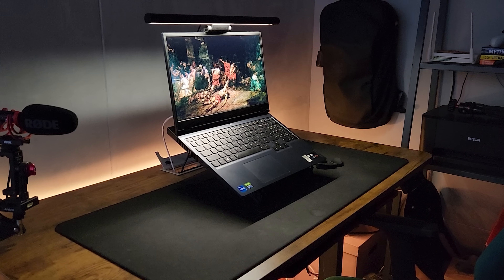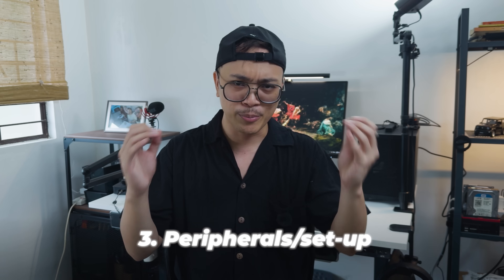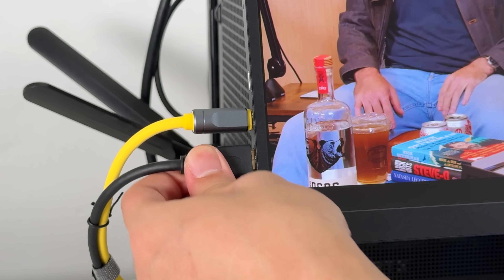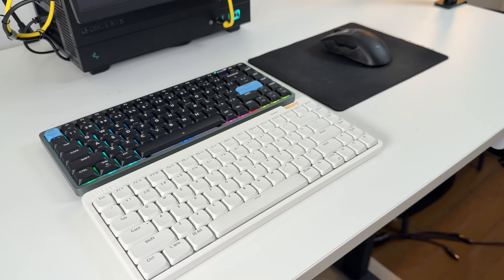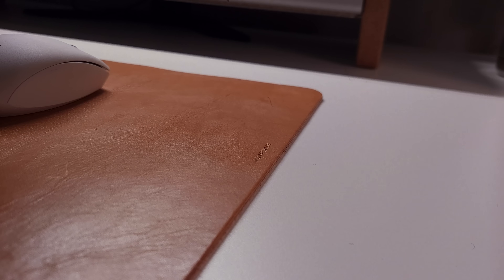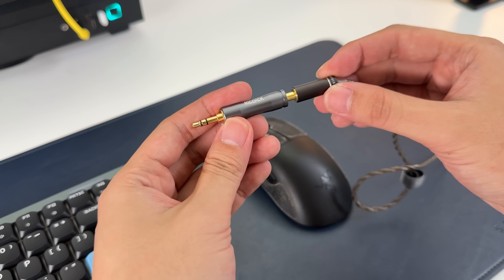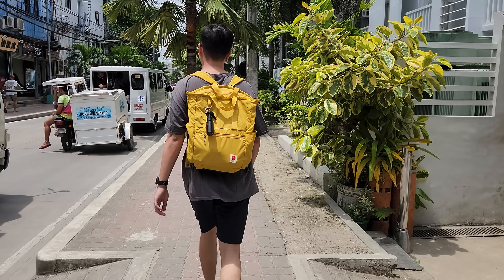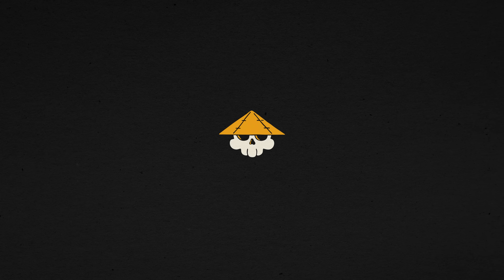Can a Tiny PC Beat My Gaming Laptop?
My Legion laptop is great, but...it has its limitations. It's compact, sure, but having to constantly plug it to have 100% of the performance makes ME wonder if I could just bring a small PC. So that's the point of the video lol. Can this tiny gaming PC beat my gaming laptop when it comes to comfort and portability?

Amazon link for the rest of the world and tagged Shopee products for SEA.
Prices may vary from country to country; that's not my fault.

🖥️ PC Build:

Case (here's an alternative lol)
Motherboard
CPU
GPU (here's an alternative lol)
PSU
RAM
SSD
Cooler
Fans (here's an alternative lol)
Portable SSD
USB Hub

⌨️ Peripherals:
Portable Monitor
VRIG MagSafe Ring
MagSafe Mount
DeathAdder V3 Pro
Epomaker Luma84
Razer Goliathus Mobile
Lofree Lite 84

Timestamps:

0:00 Introduction
0:45 The Weight
1:00 Packing
1:27 Peripherals/Setup
8:48 Asian Blinds
10:12 Outro